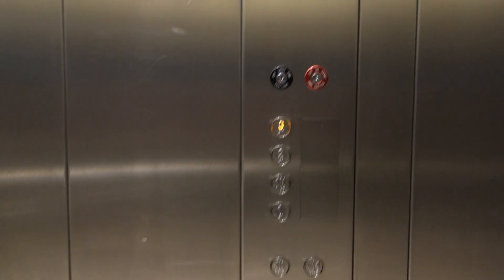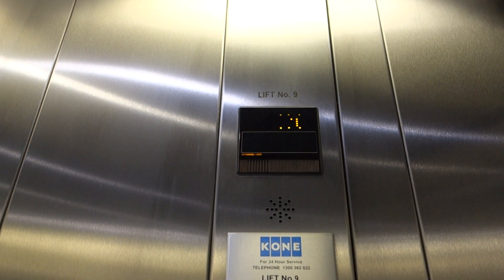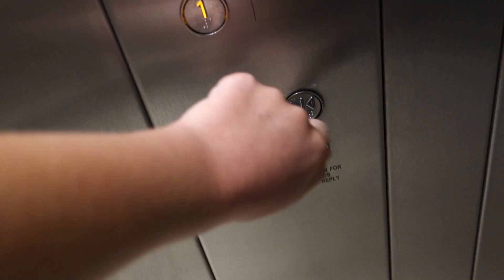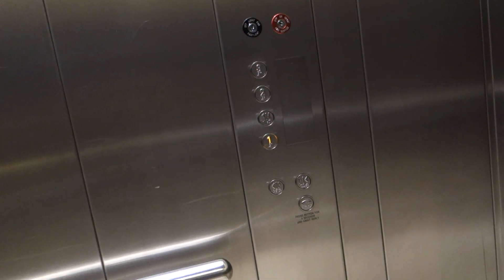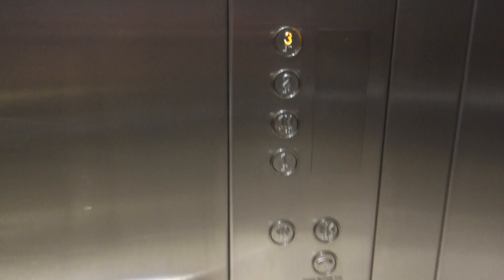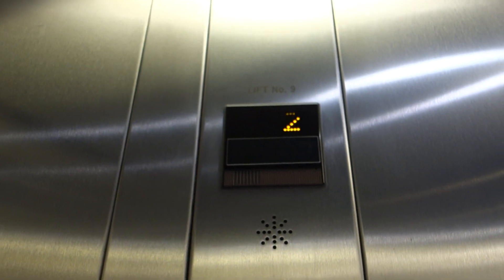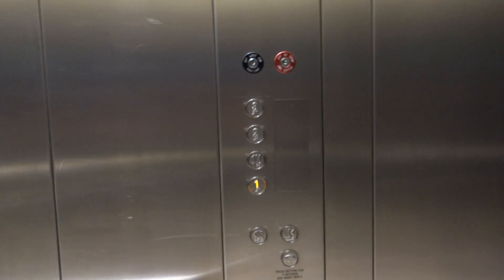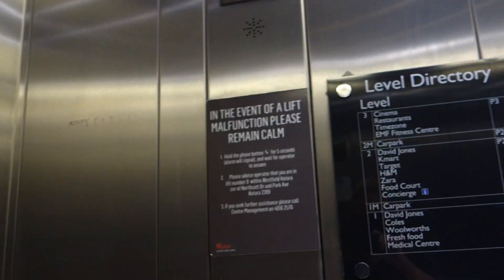Matching buttons and indicators: Schindler 2400 MRL Traction elevator at Westfield Kotara, NSW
Westfield Kotara is a place that we haven't seen for a while. After returning, the lifts haven't changed at all, however these 2400s have matching indicators and buttons. Orange Dewhurst is a rare thing to see, so it is a nice sight.

Brand: Schindler
Type: MRL Traction
Model: 2400
Capacity: 2,000 kg (26 persons, approx. 4,409 lb.)
Fixtures: Orange Dewhurst US91-15
Contract Number: N/A
Year installed: 2007
Floors served: 4 (1, 1M, 2, 3)
Death-Trap Rating: 0/10

Camera used: Sony Cybershot RX100V
Resolution: 1920x1080p
Video 3 out of 6 from February 1, 2022.